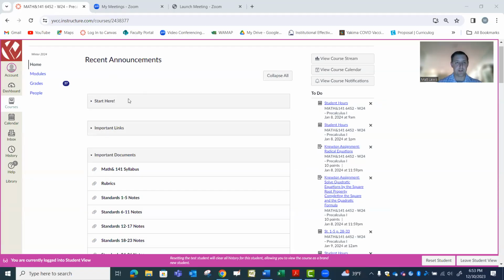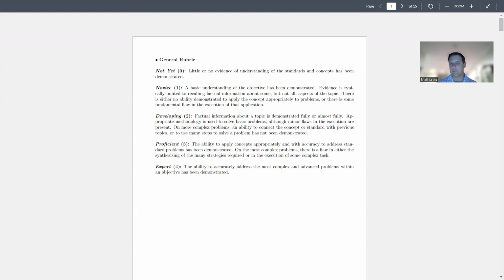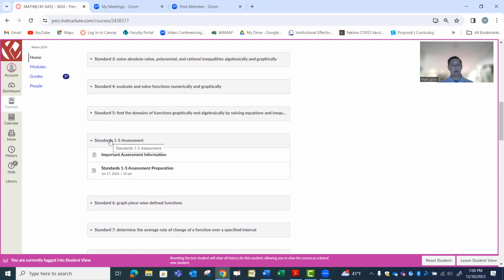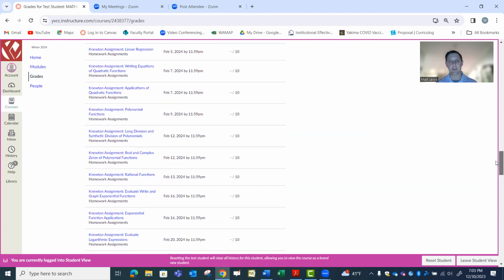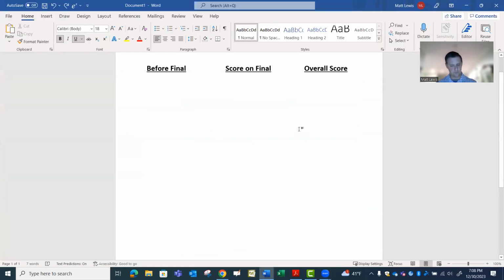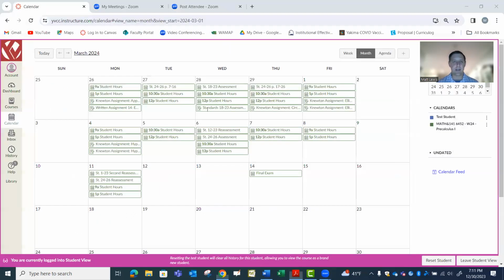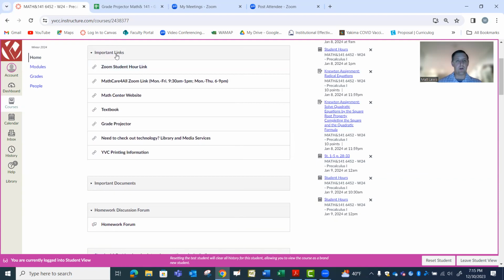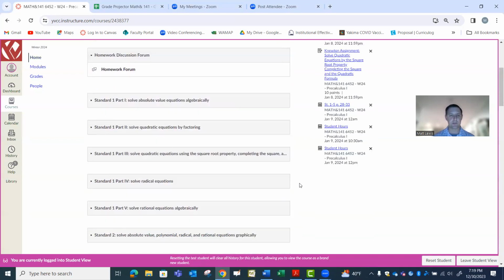Assessment and Grading